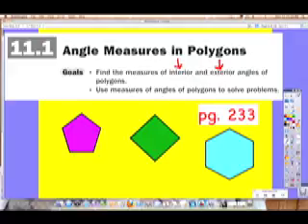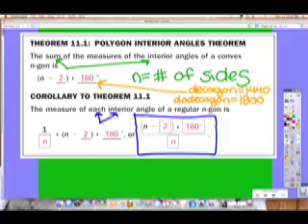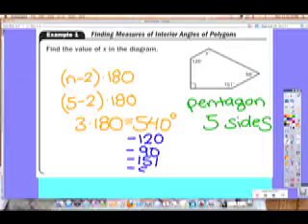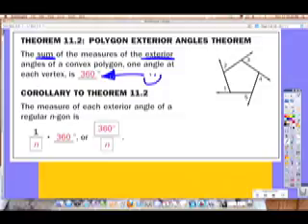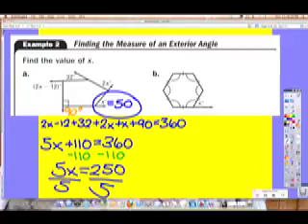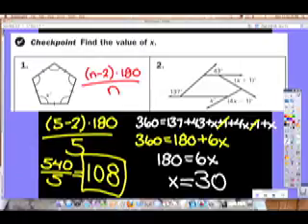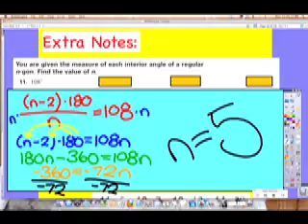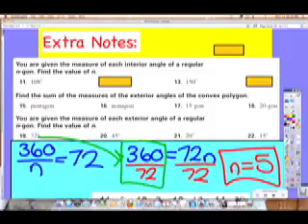Geo Tue 4 9 AngleMeasuresInPolygonsyoutube